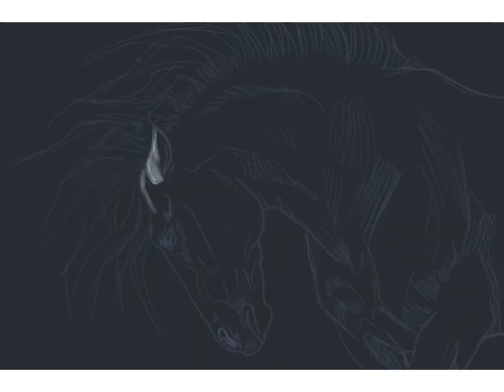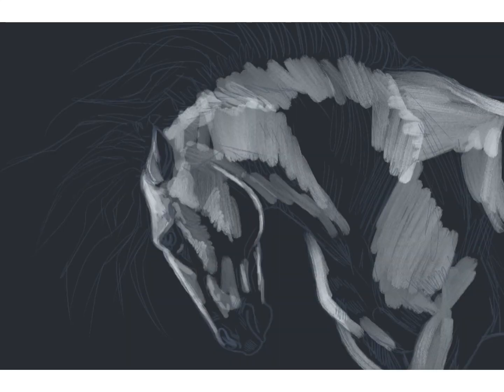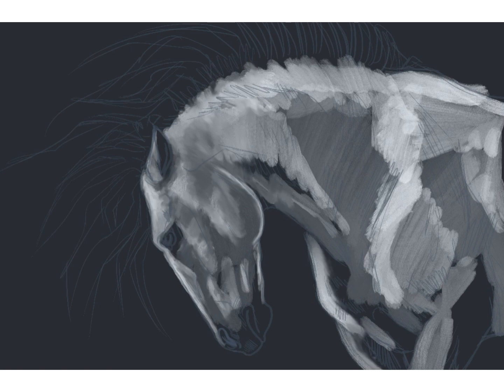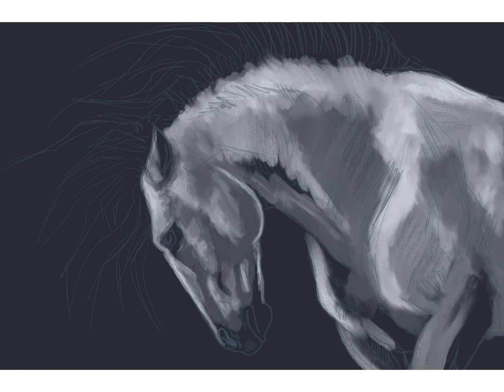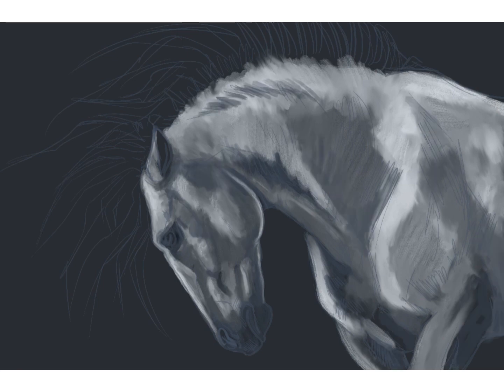Horse digital painting using Procreate in time lapse video.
Just a quick video of the painting progress using the Procreate app on my IPad. To see the finished painting on Facebook